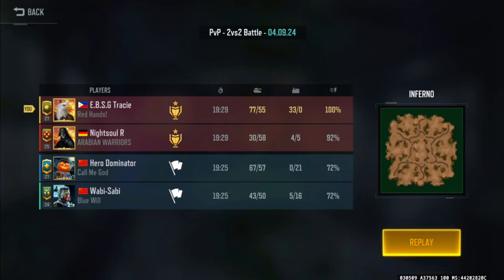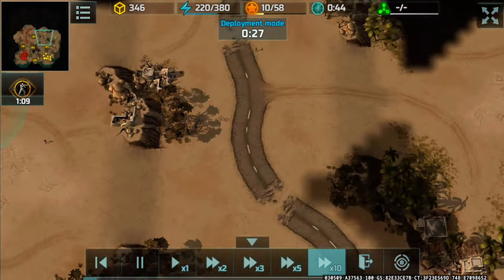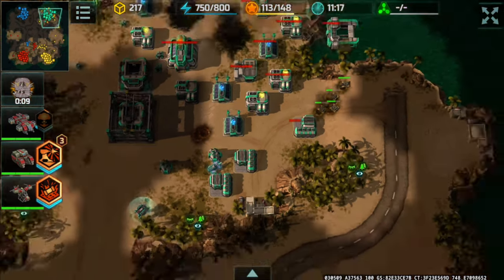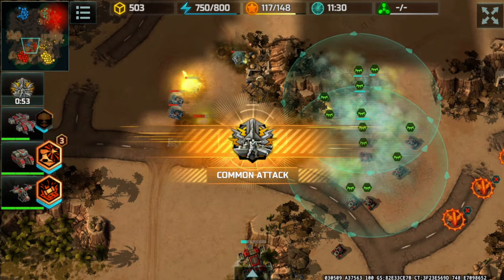Art of War 3 - 0 Chameleon Challenge vs Imba Confed!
Given close rank matches. for Non-Members Send Super Chats to support & request, Link to join in the description.

Please do recommend content for me to go for and make
as well as things you wanted to suggest to improve the content / channel overall!